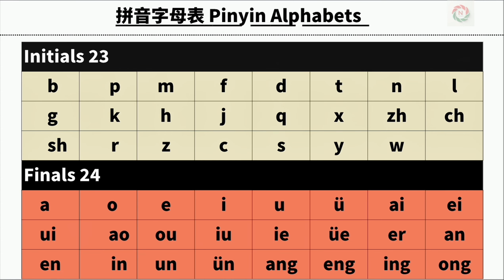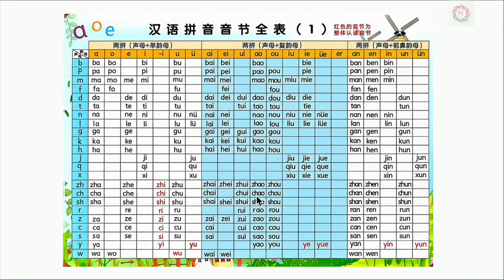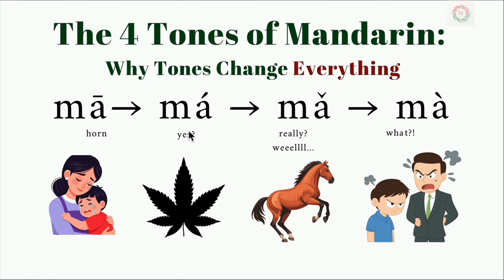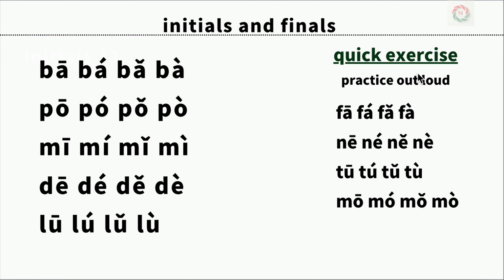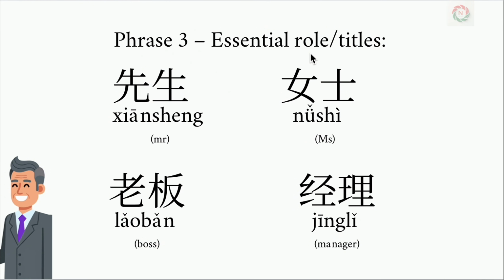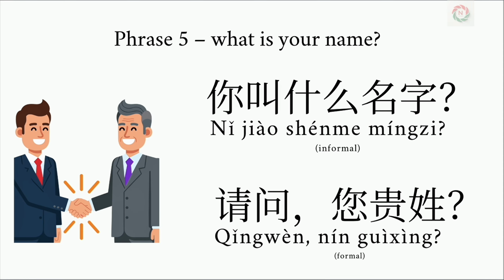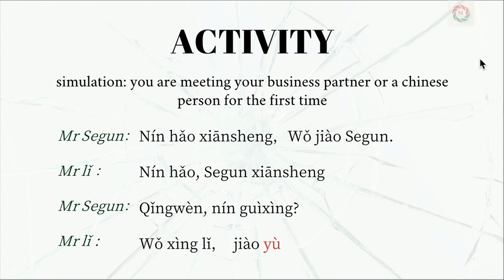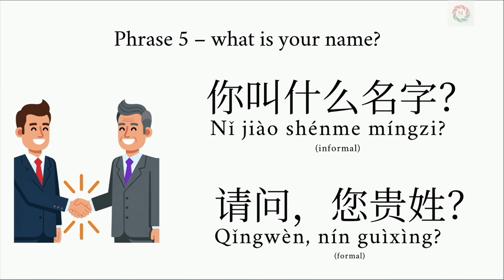Spoken Chinese for Work and real life: Your First real life Interaction (Lesson 1)。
Master the art of the professional first impression.

Welcome to Lesson 1 of Spoken Chinese for Work and Business. In this session, we move beyond basic textbooks to give you the exact tools needed for a high-stakes professional environment. Whether you are meeting a potential partner, a new colleague, or a CEO, how you start the conversation dictates the rest of your relationship.

In this lesson, you will learn:

The "Nuance of Hello": Distinguishing between formal (Nín hǎo) and informal (Nǐ hǎo) greetings so you never accidentally disrespect a senior partner.

Business Etiquette 101: Why your "vibe" and body language matter as much as your vocabulary in a Chinese boardroom.

Pinyin & Tone Drills: A focused drill to ensure your "Business Mandarin" sounds clear and professional, not "textbook robotic."

The Introduction Framework: How to confidently introduce yourself and ask for a colleague’s name using the correct honorifics.

Most Chinese courses focus on tourism or casual talk. This series is designed specifically for professionals, entrepreneurs, and managers who need to build trust and close deals in the Chinese-speaking world.